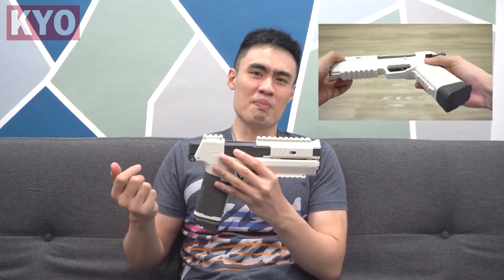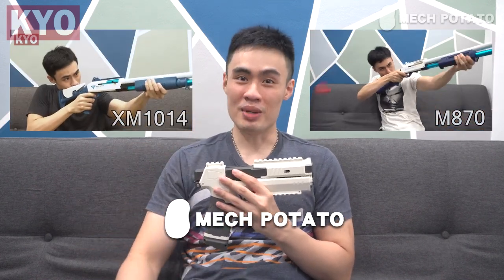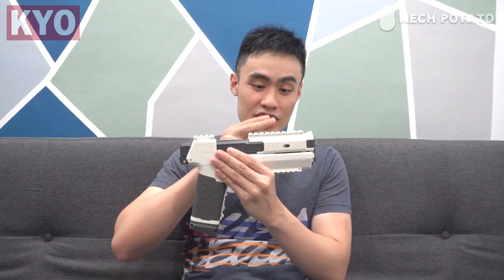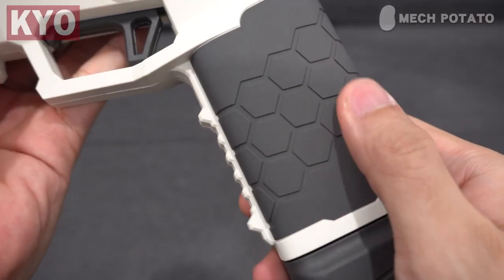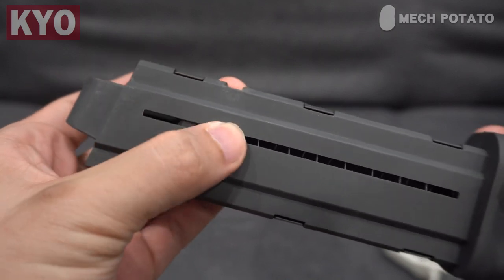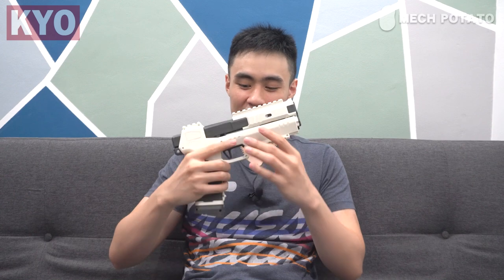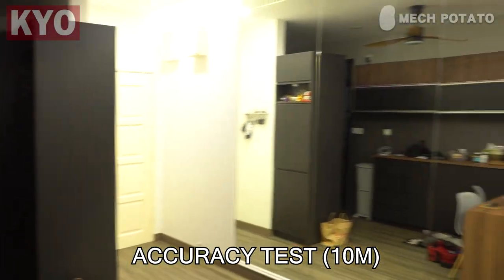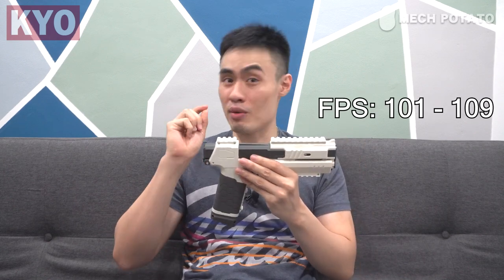Lizzie Gecko 2.0 Slide Lock Injection Molded Nerf Blaster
The Lizzy Gecko 2.0 is the updated version of the previous Knock Off Lizzy Gecko. The 2.0 comes with a Real Slide Lock or Bolt Lock function which is similar with the ZWQ S200 Fire Rat.

Special thanks to MECH POTATO for helping me to bring in this blaster for this review, because buying it in a foreign website is a little too complicated for me, not to mention that the language barrier that I am facing when I am looking for this blaster.

MECH POTATO is a local Online Foam Dart Blaster Seller who specialist in imported blasters, If you are currently looking for a decently priced UDL XM1014 or a UDL Winchester M1887, feel free to visit them in:

AMAZON PURCHASE LINK:
Lizzy Gecko 1.0 (Injection Molded) All Color

Lizzy Gecko Shell Ejecting Version

Extra Mag

Lizzy Gecko 1.0 (Injection Molded) Camo

0:00 Intro
1:07 Unboxing
1:25 Blaster Overview
4:17 Firing Demo
4:54 Accuracy Test
5:21 Analysis (FPS & Accuracy)
5.49 Conclusion